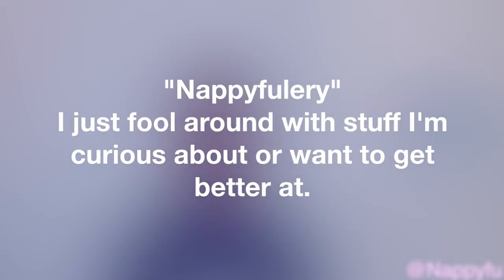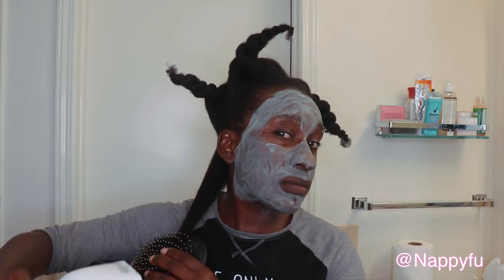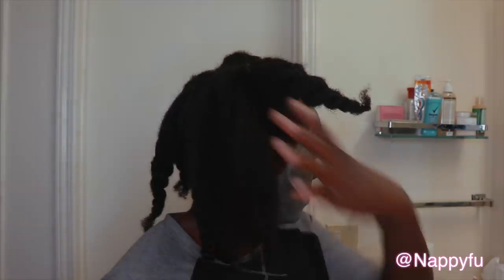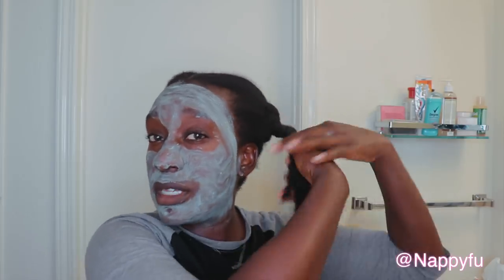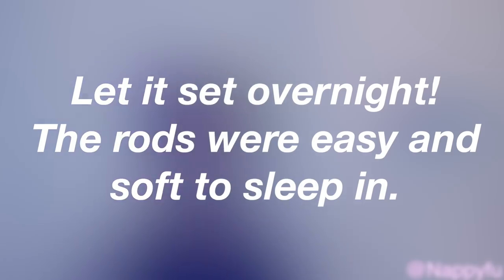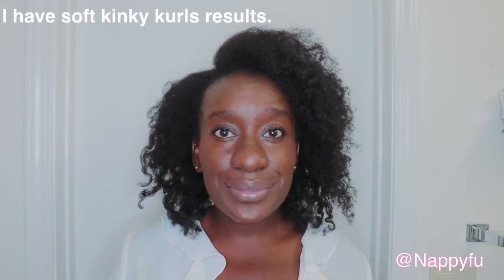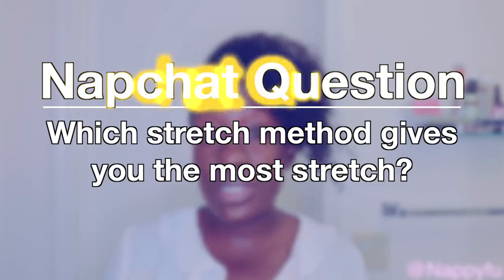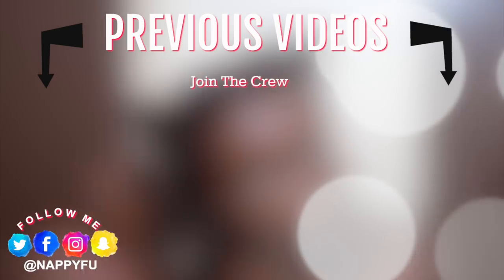Fabric turned Hair Steamer for Natural Hair| Dry to Moisturized Hair Hack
Hair steaming natural using a fabric steamer? NATURAL hair needs to stay MOISTURIZED to prevent breakage & to be elastic. Hair staying moisturized, strong and pliable leads to healthy hair growth. A hair steamer is a quick and effective tool that generates heat which aids in hydrating dry hair leaving your parched kinks happy. So do you have to use a actual hair steamer to steam hair? Well in todays nappyfulery video I am using a fabric steamer to steam my thirsty kinks. Isn't steam just steam? Click play and see what were my results. Be sure to answer todays NapChat question.

Products mention:
Fabric Steamer (online its a bit higher)
Camille Rose
Shea butter
DISCOUNT DEALS♡♡
STAPLE HAIR PRODUCTS♡♡

Cleansing
TGIN Sulfate Free Shampoo
Bentonite Clay
Renpure Cleansing Conditioner
Loreal Cleansing Balm
Alaafia Black Soap

Deep Conditioning/Hair Mask
Camille Rose Algea Renew
TGIN Honey Miracle Mask
Shea Moisture JBCO
Manuka Honey Honey Mask

Moisturizers
Giovanni Direct Leave-In
TGIN Butter Cream

Oils & Butters
Shea Butter
Coconut Oil
Extra Virgin Olive Oil
Jojoba Oil
Argan Oil

Collabroation ♥♥♥

Track Title: "Circle Riddims"
ᖴTᙅ: I am not representing being paid by or endorsing any of the products or clothing in this video & I purchased everything with my own money - UNLESS OTHERWISE STATED